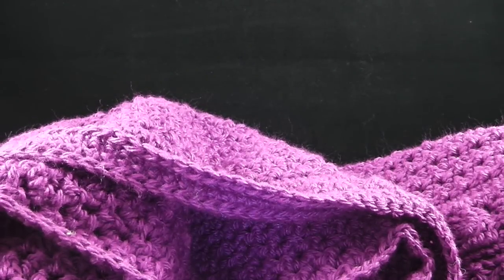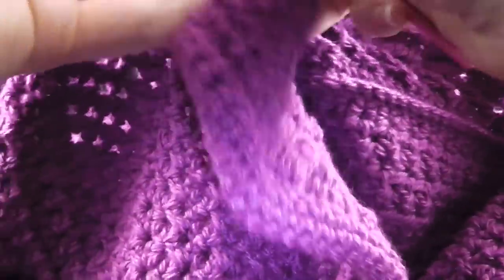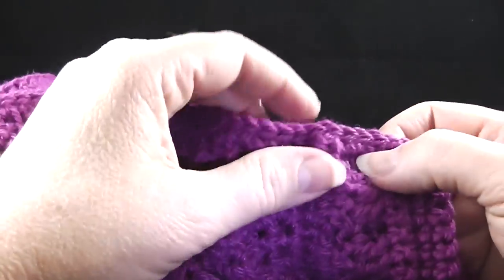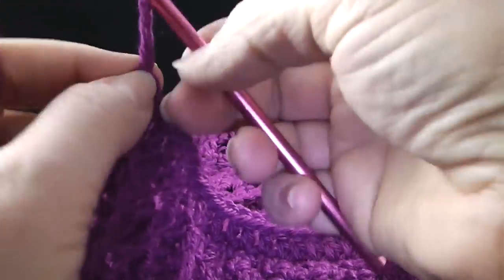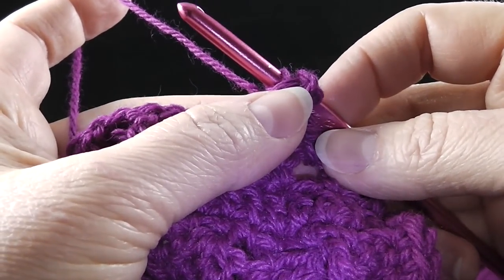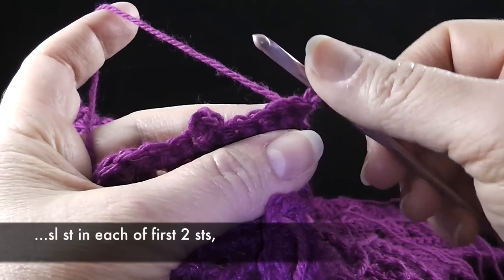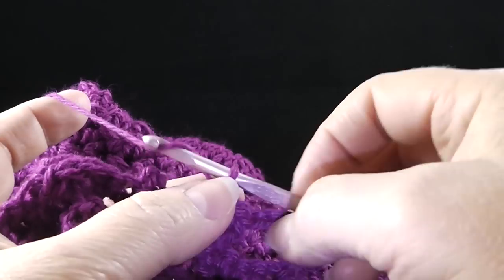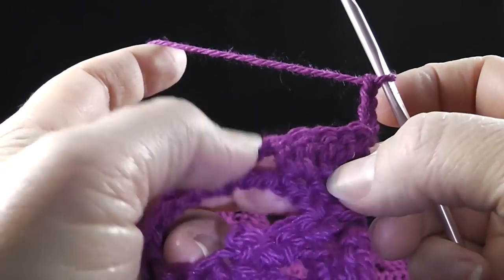The Lisdoonvarna Shawl, VIDEO #3: Joining and Lace Finish, by Bonnie Barker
This video is about the The Lisdoonvarna Shawl, VIDEO #3: Joining and Lace Finish, by Bonnie Barker.